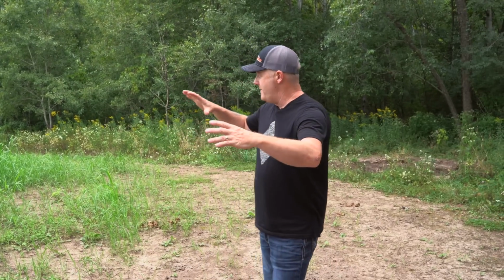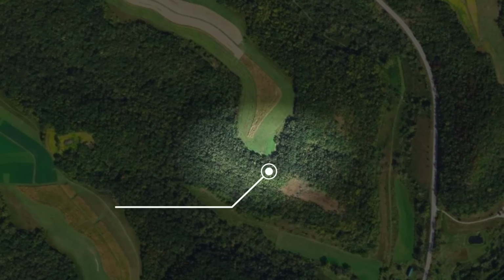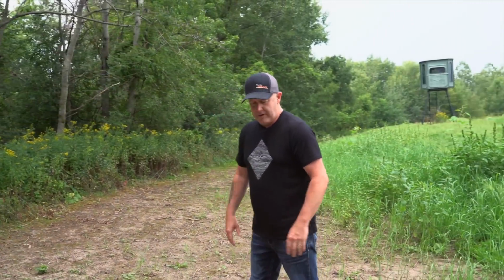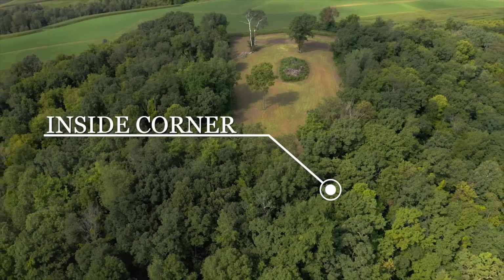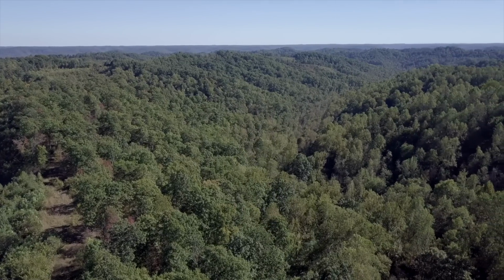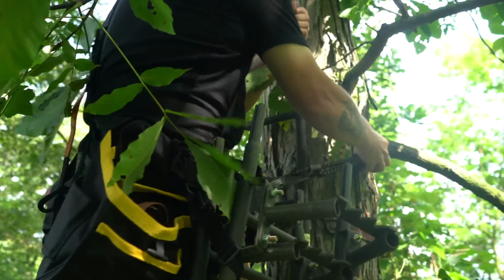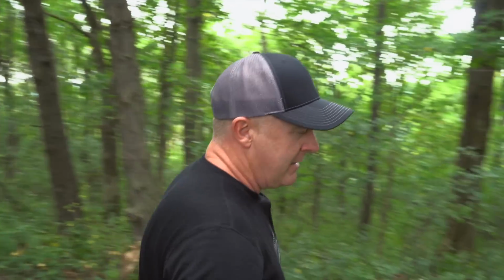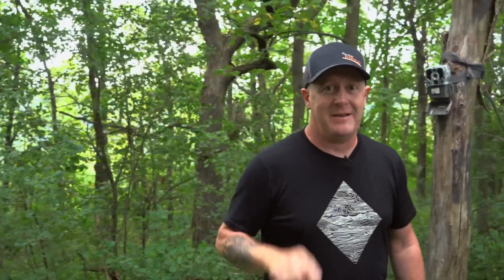Powerful Bowhunting Inside Corner Strategy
Top bowhunting tips are a dime a dozen, right? Whitetail experts recommend "this" or "that" to sound smart, when really their bowhunting advice is just the required fluff for a hopeful bowhunting career. However, the inside corner strategy for cruising big whitetail bucks is a tried, true and proven bowhunting tips that you can take to the bank. Here is what the inside corner bowhunting strategy is, and how you can apply it to your hunt this Fall.

To make sure you incorporate ball of the most proven bowhunting strategies to your land this Fall, check out my web class